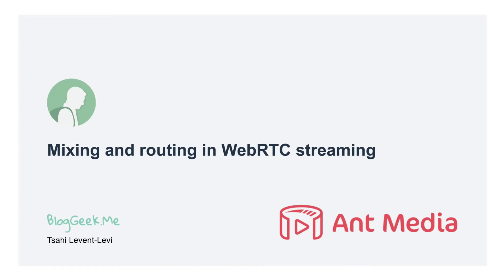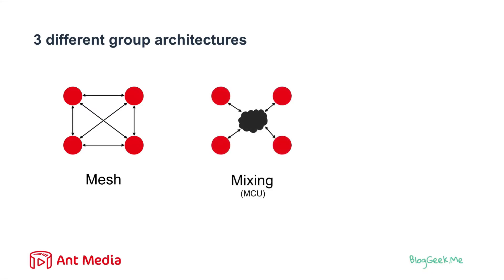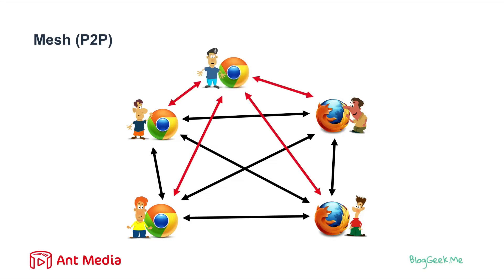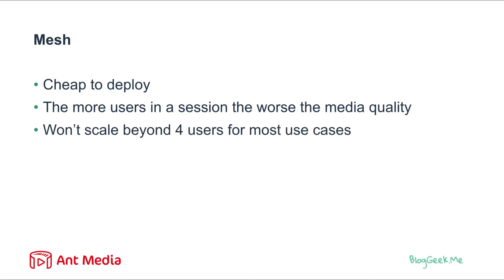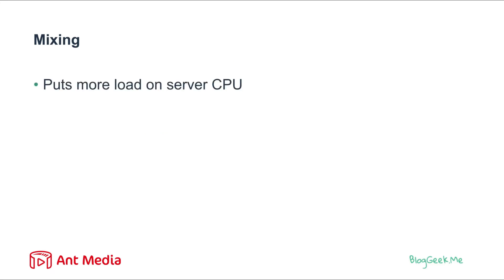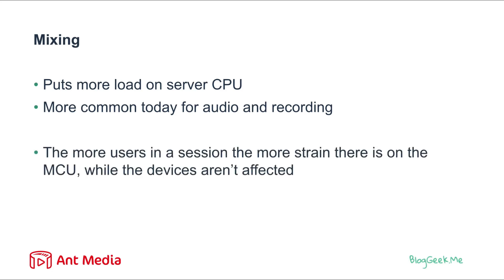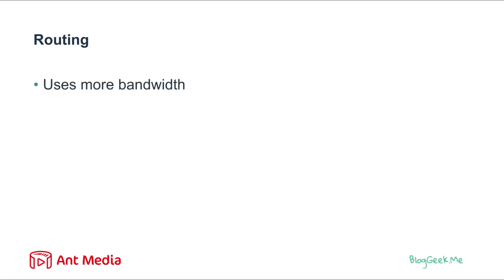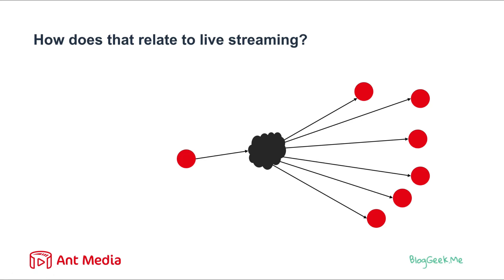Mixing and Routing in WebRTC Streaming - In Collaboration with Tsahi Levent-Levi (BlogGeek.me)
We present a series of free educational videos for you in collaboration with Tsahi Levent-Levi of BlogGeek.me. In the third episode of the video series, information about mixing and routing in webRTC streaming is provided.